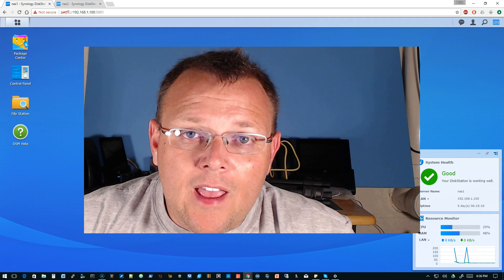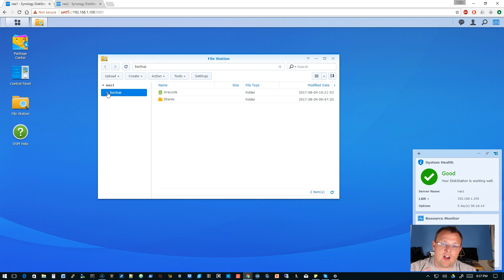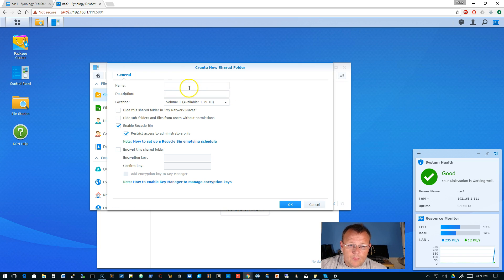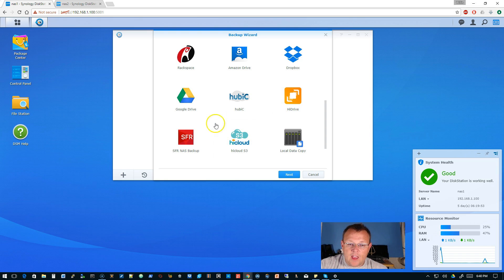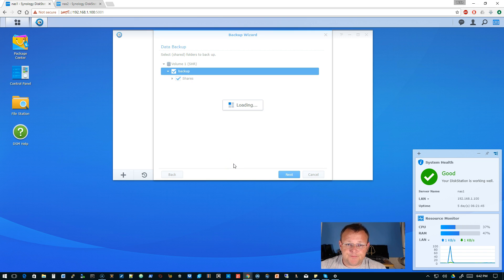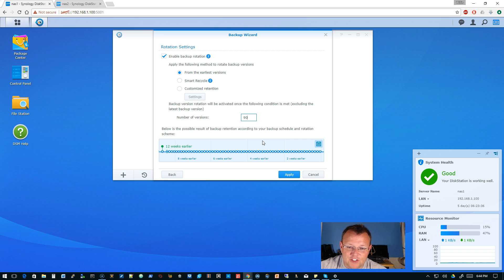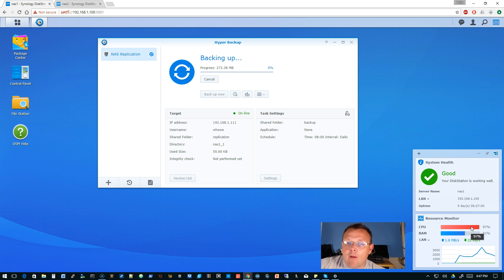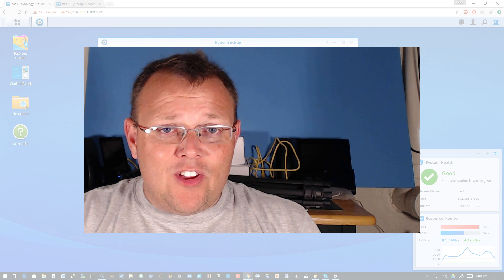Synology Hyper Backup - Data Replication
Want to replicate one Synology device to another?  It's EASY with Hyper Backup!  Watch to find out HOW EASY IT IS!!  Make sure you install Hyper Backup and Hyper Backup Vault on both units if you're following this guide!
Synology DS216
Western Digital 2TB Red Drive